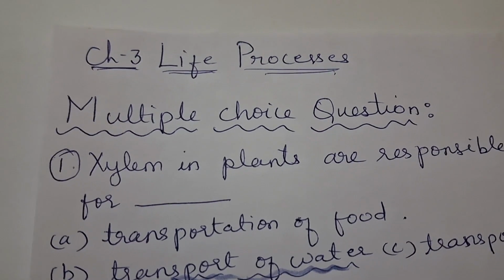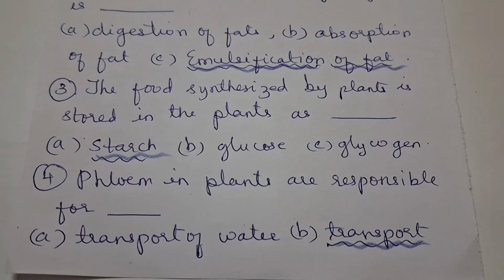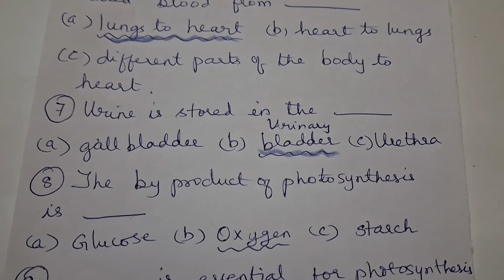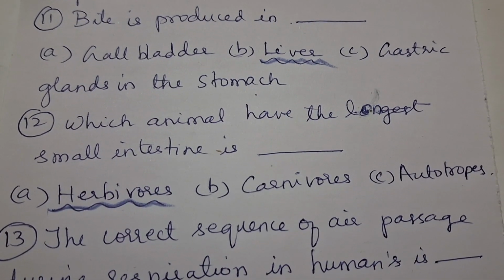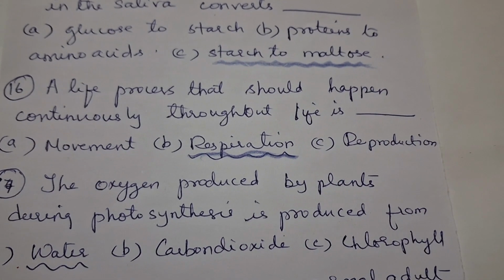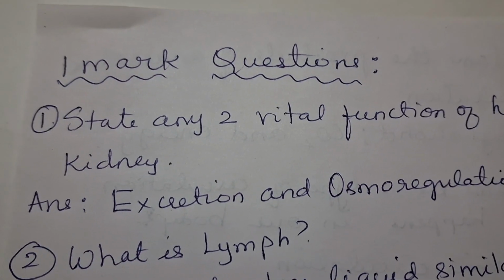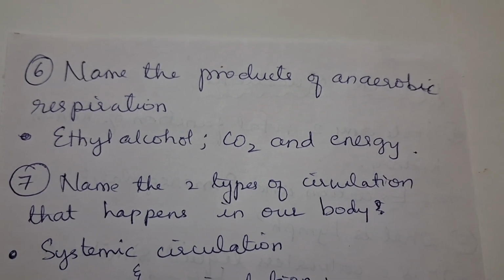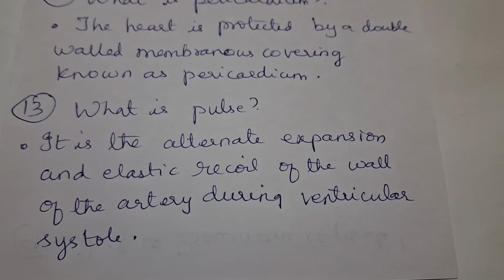Ch-3 Life Processes.-M.C.Q's ( class-10)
Multiple choice question in Ch-3
Life processes. and 1 mark questions